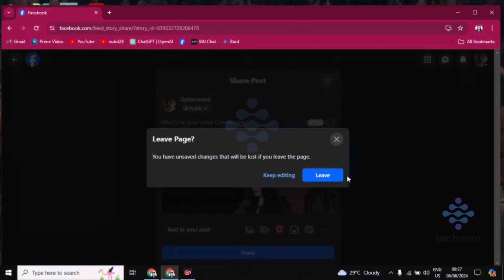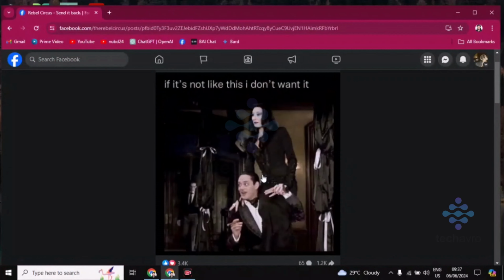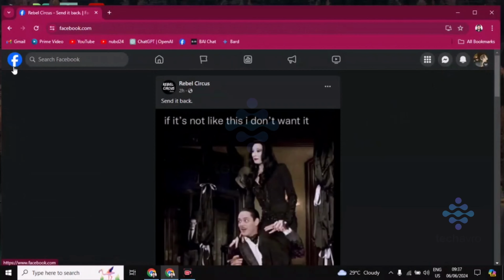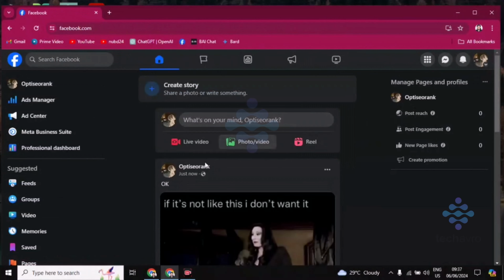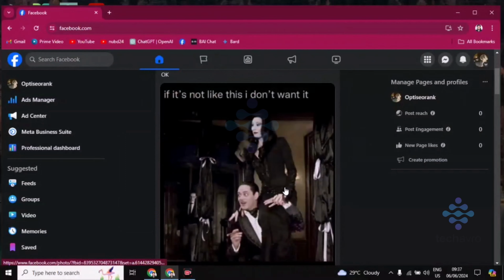How To Share A Facebook Post To Your Facebook Page 2025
Want to learn how to share a Facebook post to your Facebook Page in 2024? In this video, we provide a step-by-step guide on how to easily share posts, ensuring they reach your audience effectively. Whether you're a business or just looking to manage your content better, this tutorial covers everything you need to know. Watch now and master the art of Facebook sharing!